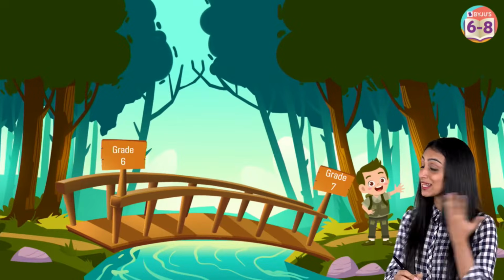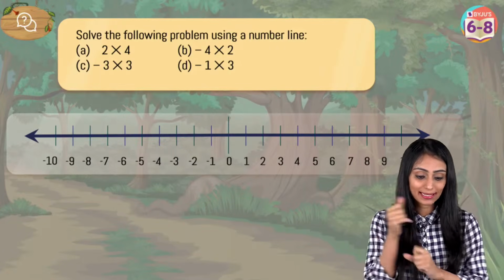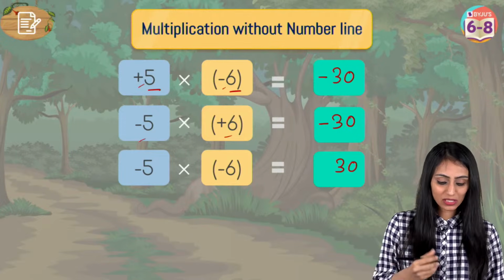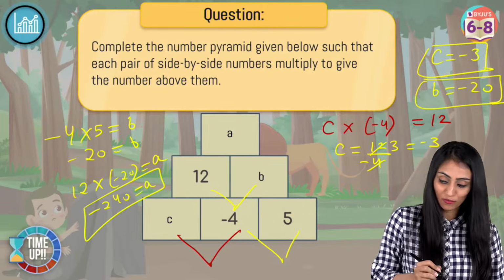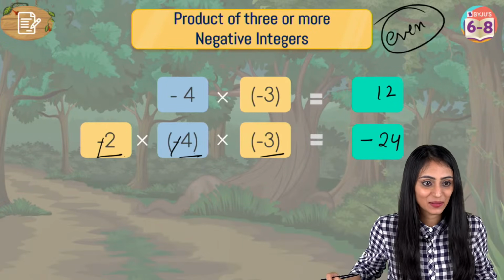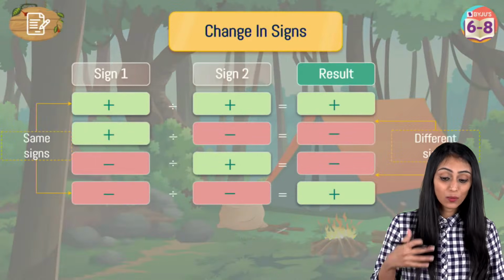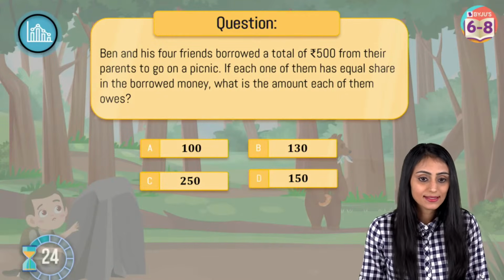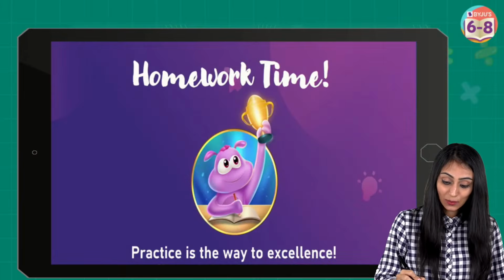Integers Class 7 Maths (Concept Session -1) | NCERT Class 7 Mathematics Chapter 1 | BYJU'S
In today's session, we will be studying Integers Class 7 Maths - Concept Session 1 | NCERT Class 7 Maths Chapter 1. You are watching this video on BYJU’S - Class 6, 7 & 8 YouTube Channel.

0:00 Introduction
2:16 BODMAS
3:29 Multiplication on Numbers line
3:39 Multiplication of Integers
6:41 Question & Explanation – solve the following problem using number line
9:01 Multiplication without number line
9:06 Change in signs
13:10 Question & Explanation – solve the following problem
14:25 Quiz Time
14:30 Question & Explanation – Complete the number pyramid given
16:35 Question & Explanation – Ben gets rs 20 every week as pocket money
18:10 Again explaining previous question - Complete the number pyramid given
19:01 Again explaining previous question – Ben gets rs 20 every week as pocket money
19:53 Product of three or more Negative Integers
23:27 Division of Integers
24:41 Division as repeated Subtraction
25:58 Change in signs
27:00 Division without number line
29:12 Question & Explanation – Solve the following problem
30:12 Quiz Time
30:17 Question & Explanation Ben and his four friends
31:37 Question & Explanation Fill in the boxes with appropriate value

✔📚Class 7 Maths - Complete CBSE Course | BYJU'S Recommended - Complete Chapters In One Shot | BYJU'S Class 7